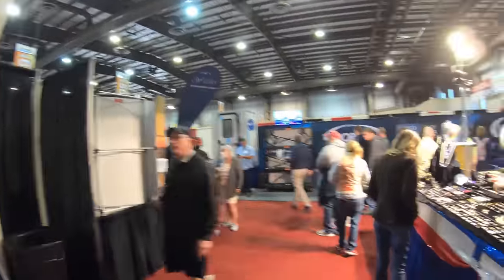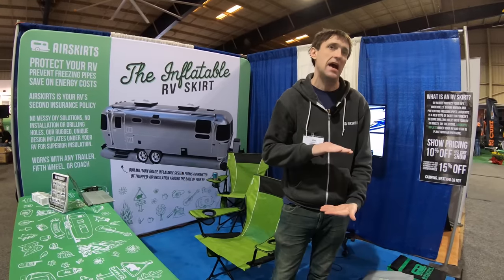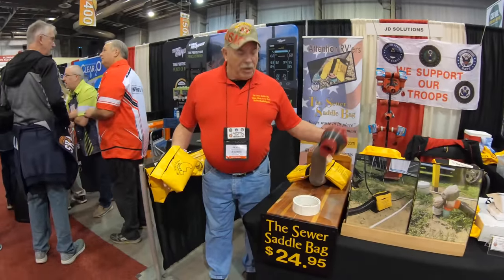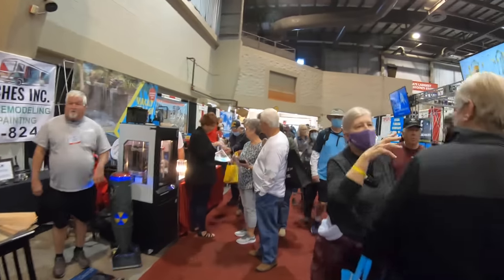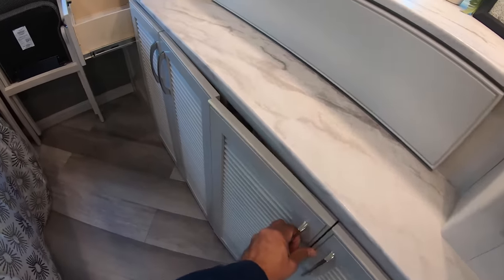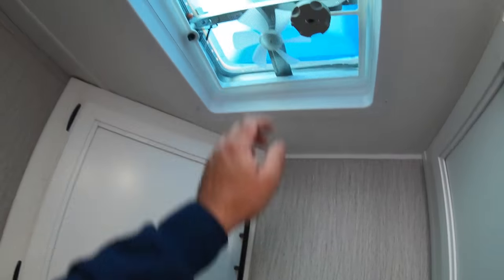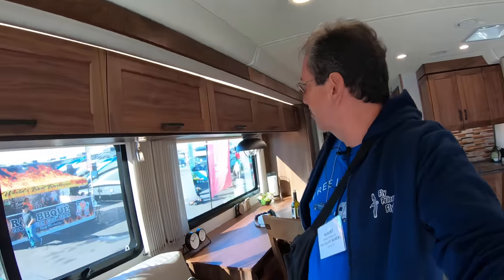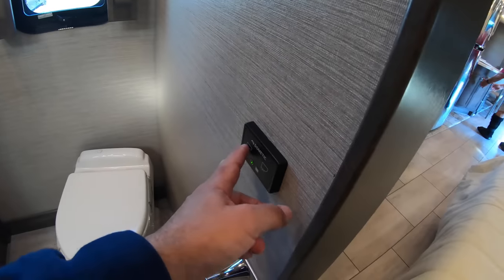The Rest of the 2022 Florida RV Supershow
We travel towing a Winnebago Micro Minnie 2108DS FLX

360 Camera: Insta360 ONE X2

RV Accessories:
Oxygenics RV Shower Kit
Soap and Shower Dispenser, White
Hideaway Compact Toilet Brush
Spice Rack
Clear2o inline water filter
Clear2o DIRTGUARD Sediment PRE-Filter
Command Hooks
Paper Towel Holder & Dispenser
Nano Double Sided Tape Heavy Duty Mounting Tape
Replacement locking bumper caps
Trailer Hitch Coupler Lock
Towing Mirrors: Fit System 3891
Weber Q1200 Liquid Propane Grill, Black
Tandem Tire Changing Ramp
Pop-Up Collapsible Trash Can
Air Compressor